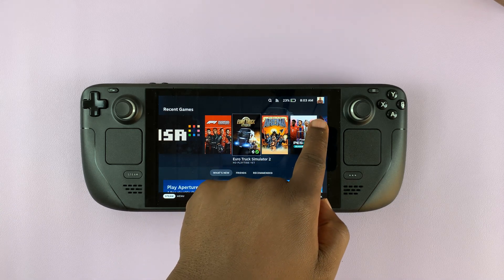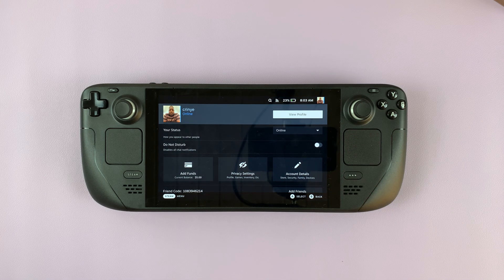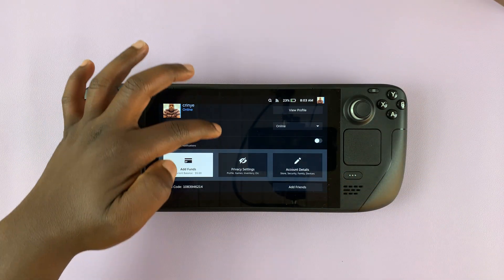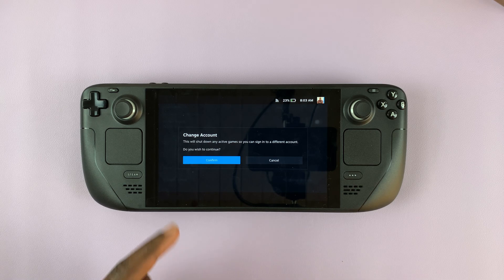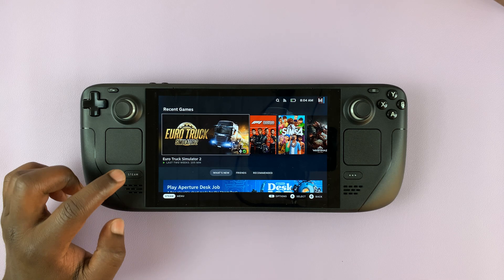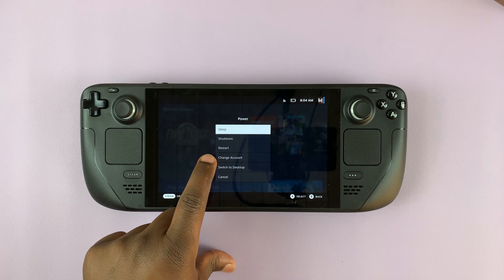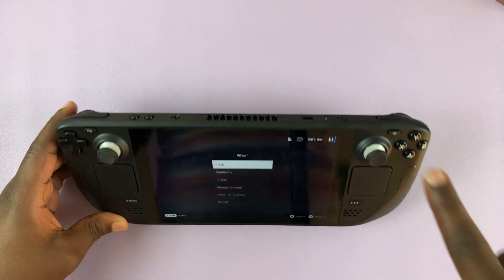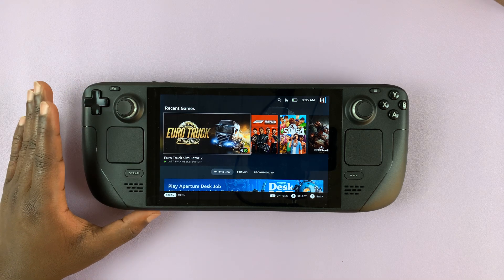How To Switch Steam Accounts on Steam Deck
Learn how to switch Steam accounts on Steam Deck.
Your friend might have logged into your Steam Deck and you'd like to switch back to your account. You can do this on the Steam Deck. It allows you to switch between accounts that are registered on the device.

Tap on your profile icon at the upper right of the screen
Scroll down and tap on Change Account
Click on Confirm
Once Steam Deck is restarted, tap on the other account to sign into it.

There is another method you can use to switch your Steam accounts on Steam Deck. Press the Steam button to access the menu, then tap on Power. On the menu that appears, tap on Switch Account.

Cell Phone Tripod Adapter